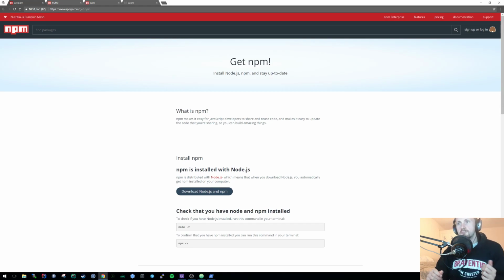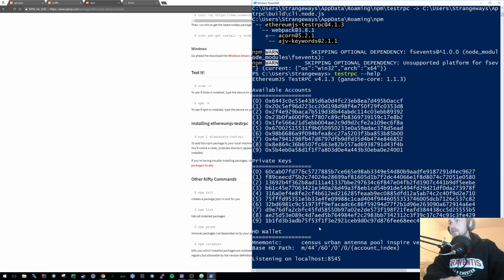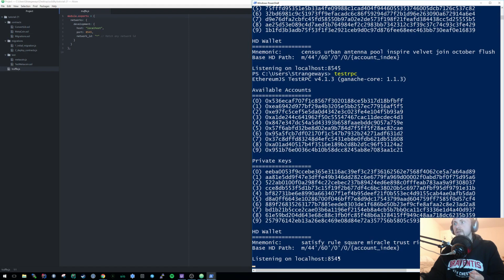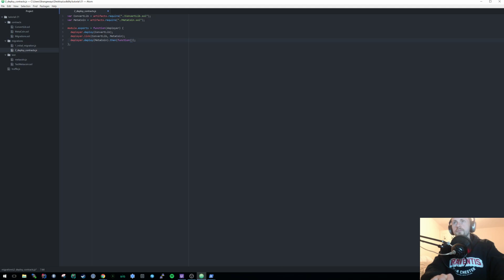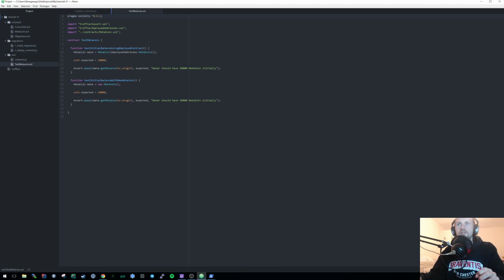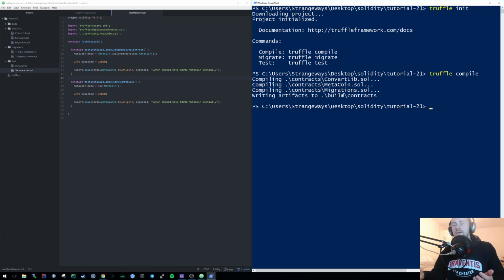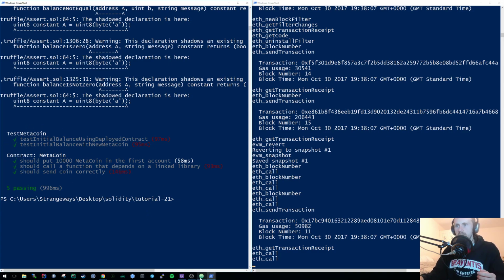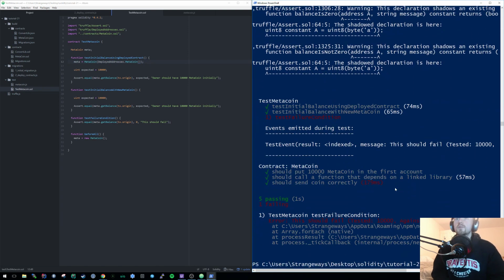Learning Solidity : Tutorial 21 Truffle, Atom and TestRPC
Many thanks!